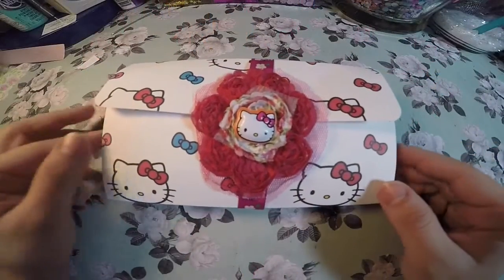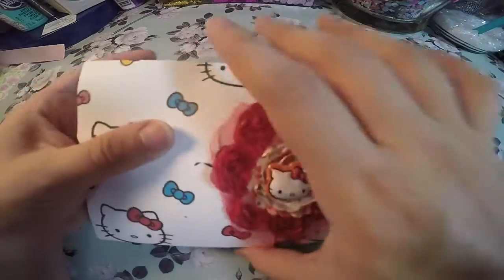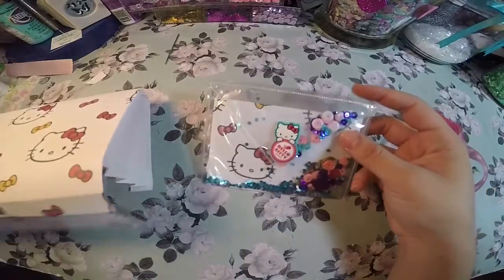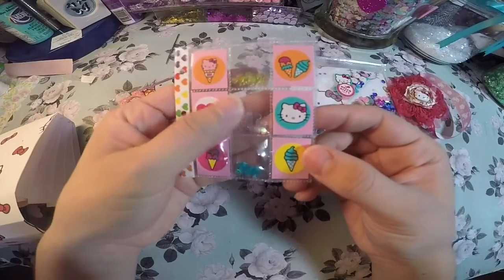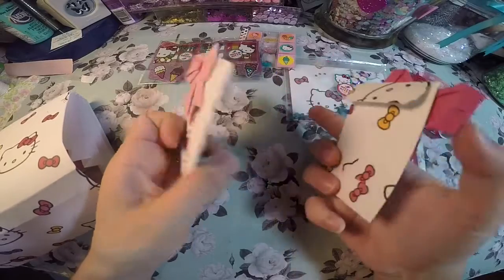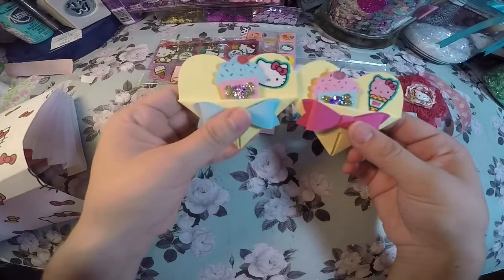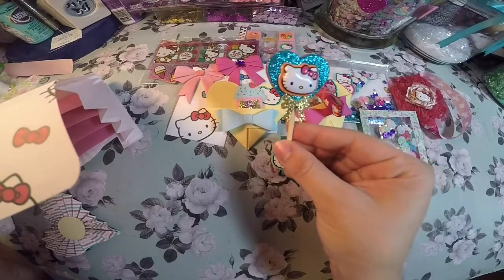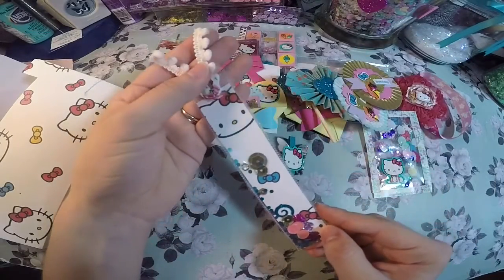File flip hello kitty theme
Hi thanks for stopping by hope this inspires u for some ideas!!!